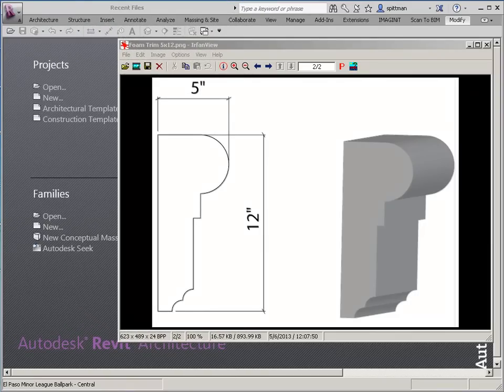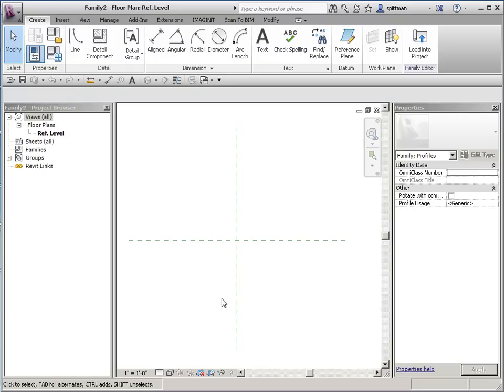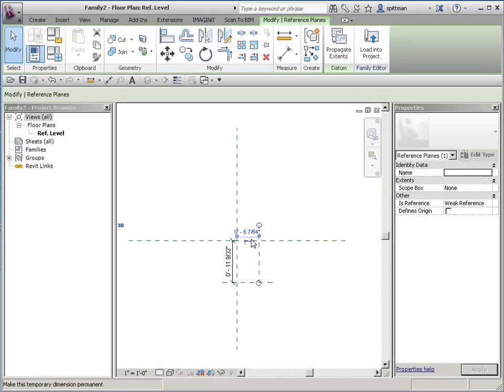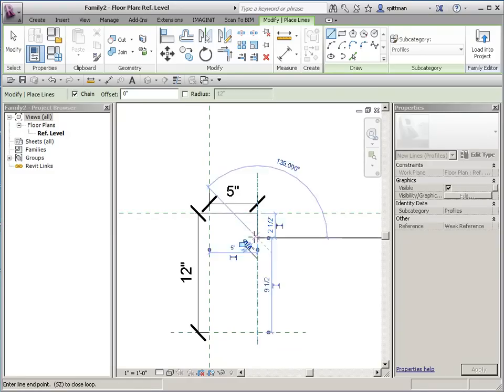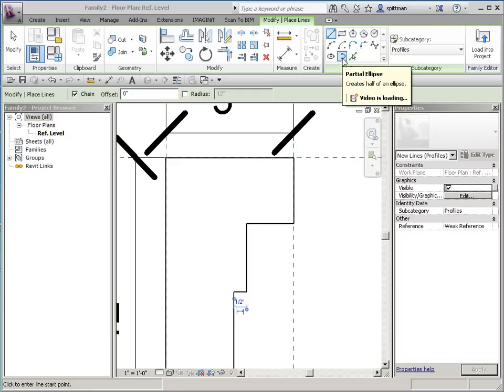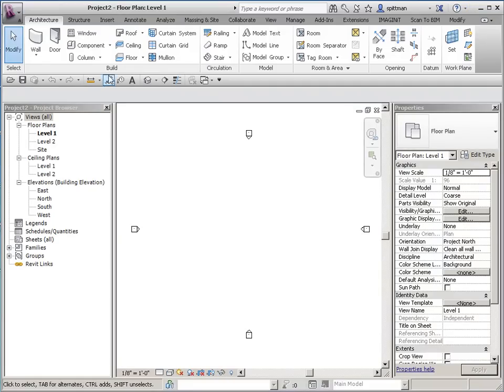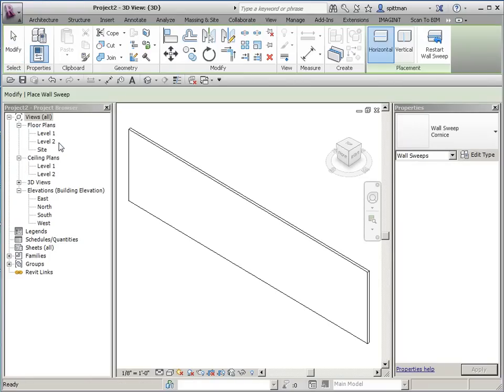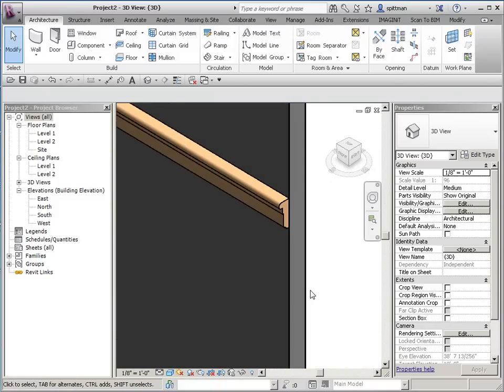Revit: How to create a Profile and Wall Sweep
This video covers how to build a profile family, load it into a test project, create the wall sweep family and apply it to a wall